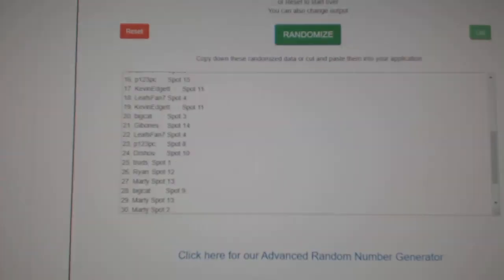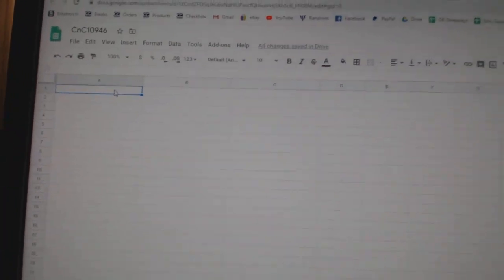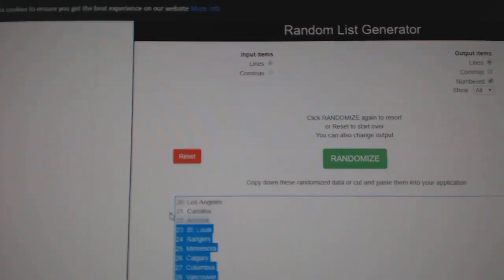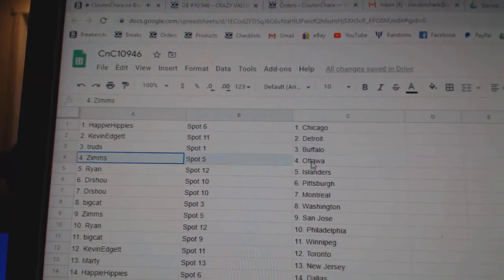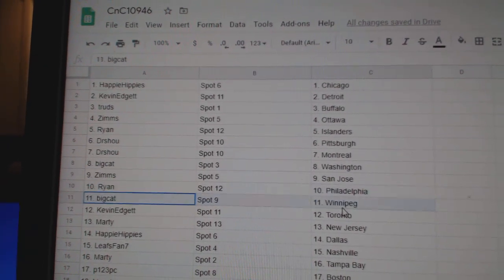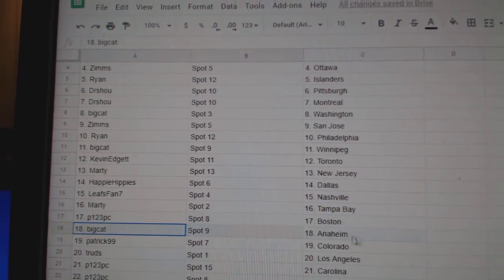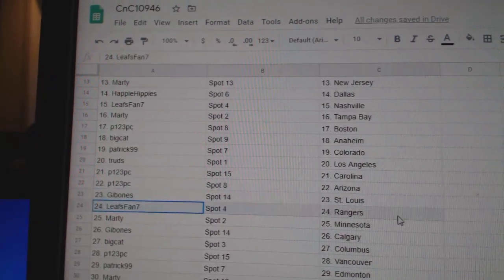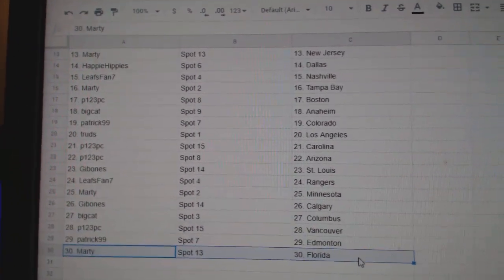Team Randoms - C&C GB #10,946